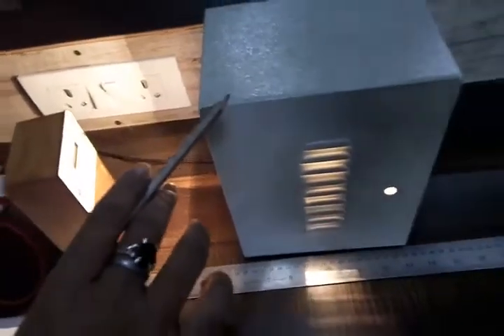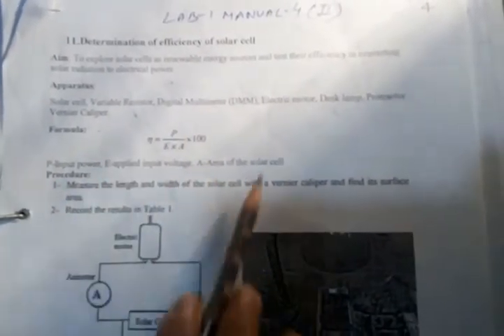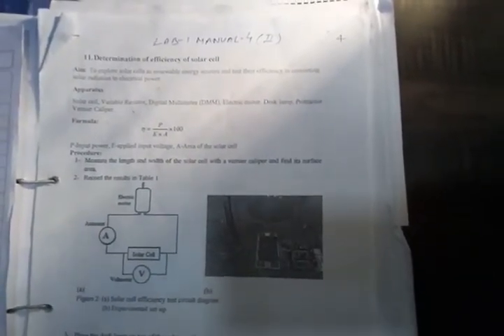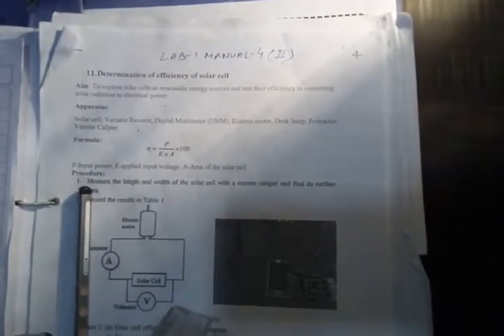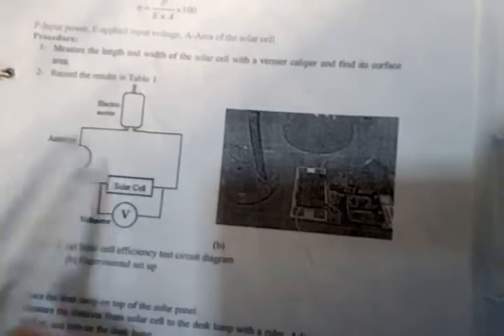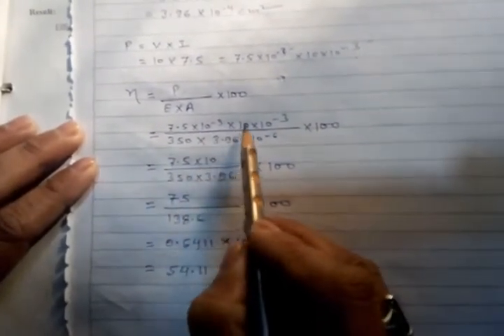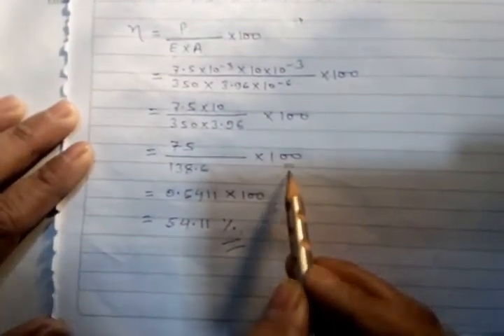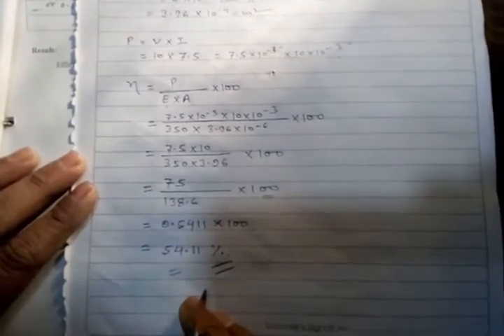Efficiency of Solar cell Experiment